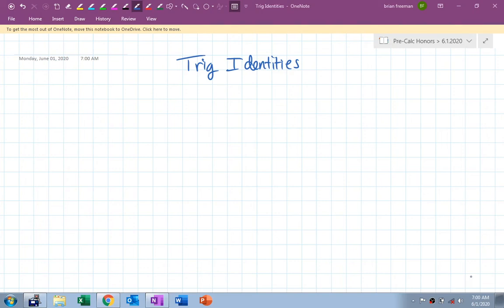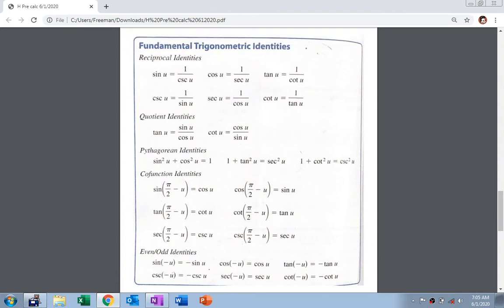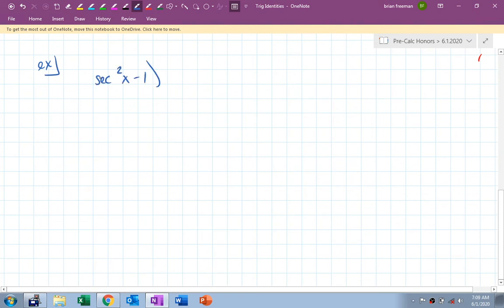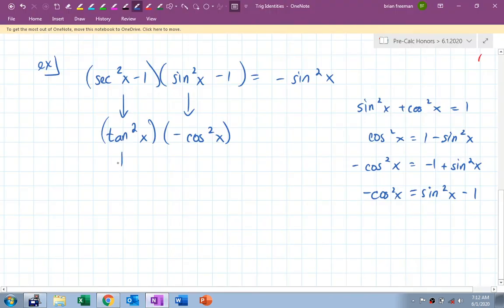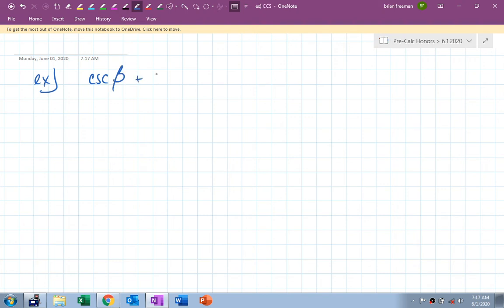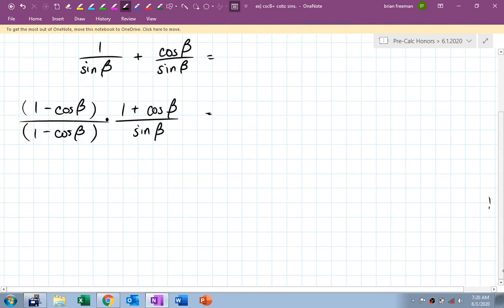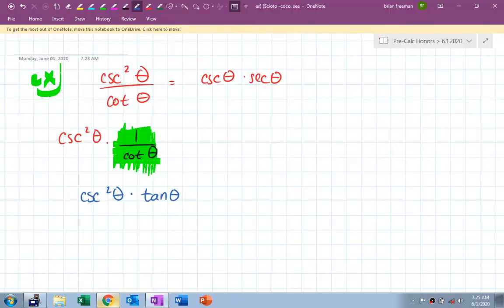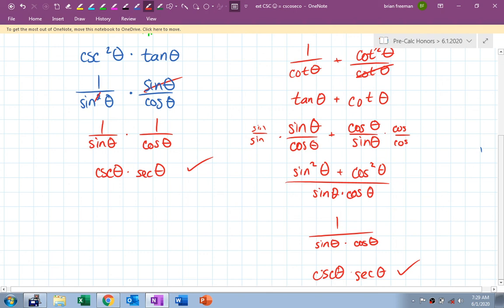H Pre-Calc week of 06/01/2020: (Video 2) Verifying Trig Identities